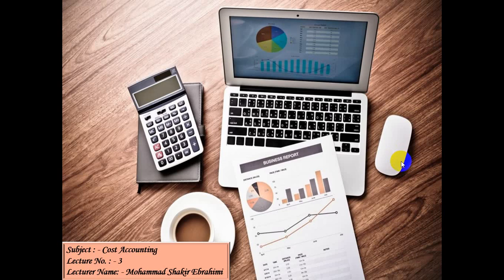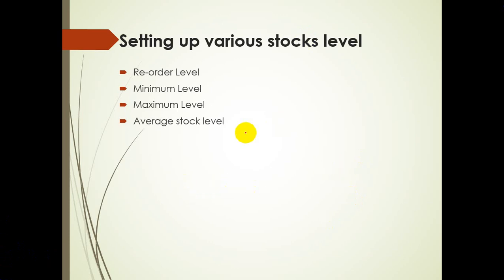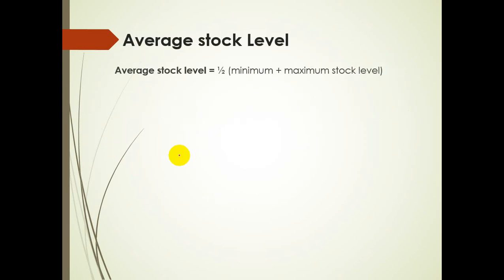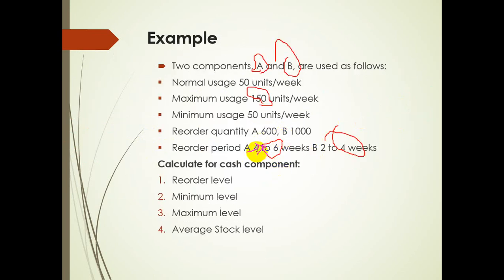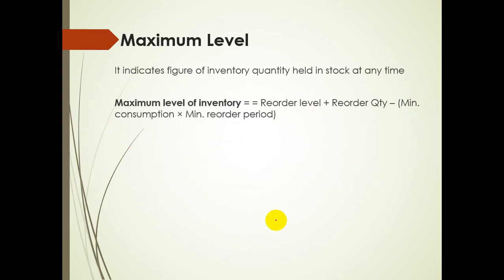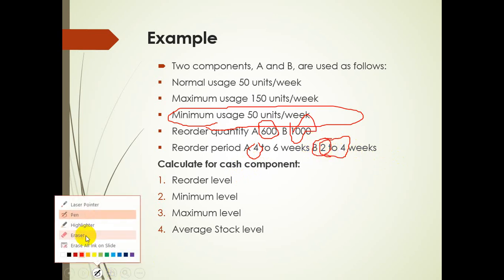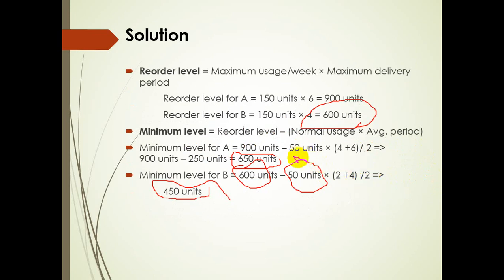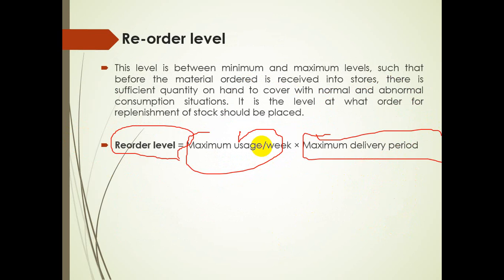Cost Accounting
Cost Accounting Lecture Number Three